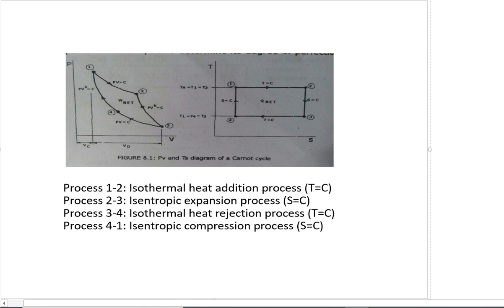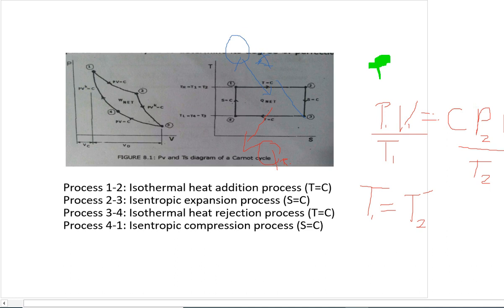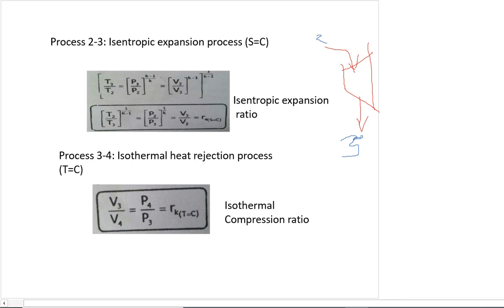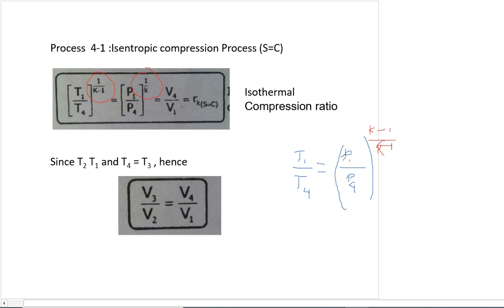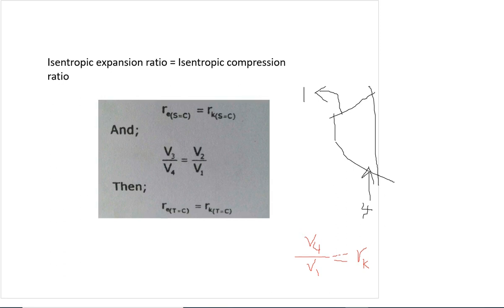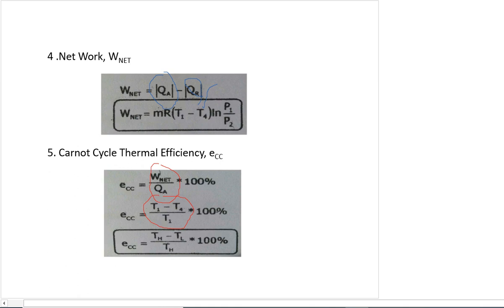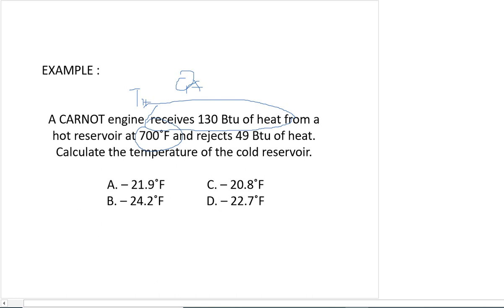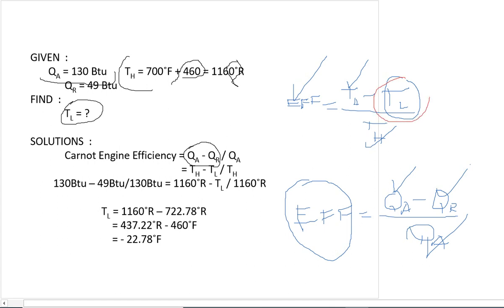Vlog #06 Carnot Cycle